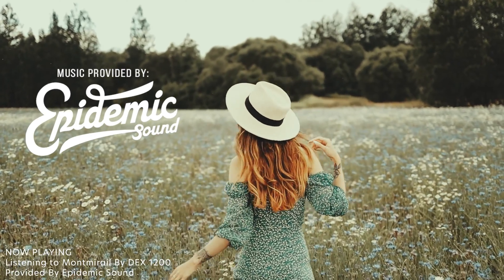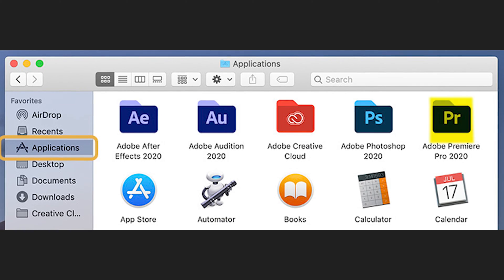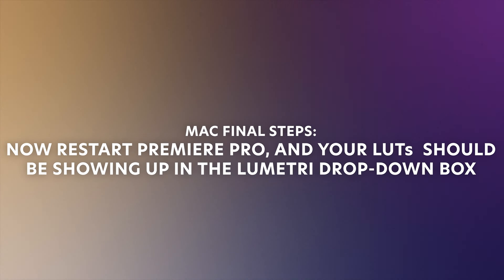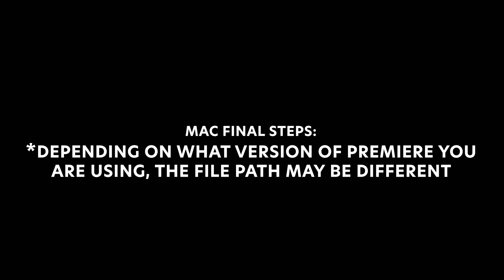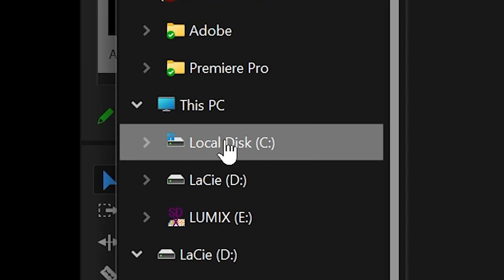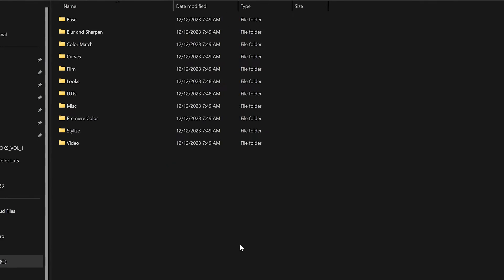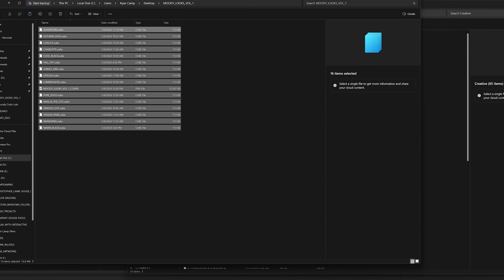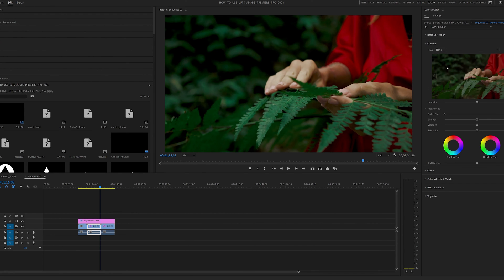The Ultimate Guide to Installing LUTs in Premiere Pro (2024)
Want to add stunning looks to your videos in Adobe Premiere Pro 2024? This tutorial guides you through the simple steps of installing LUTs (Look-Up Tables) to enhance your editing game for both MAC and PC. Whether you're a beginner or an editing pro, learn the easy process of bringing new styles and moods to your footage. Join me and unlock the power of LUTs to transform your videos effortlessly!

▲FREE VIBE LUT DOWNLOAD

Love,

-Ryan

CHAPTERS
00:00 - Intro
00:40 - How to Install LUTs on Mac
01:48 - How to Install LUTs on PC
03:20 - Outro